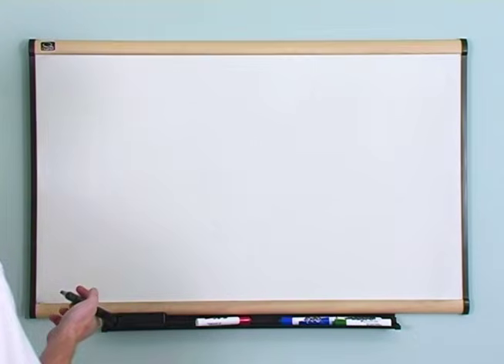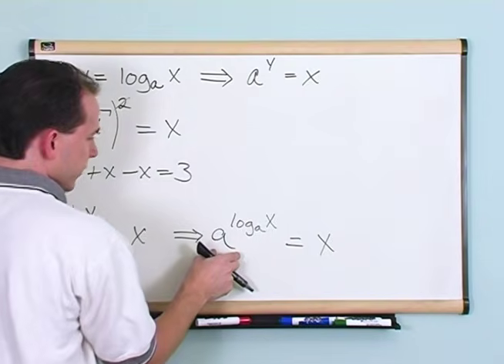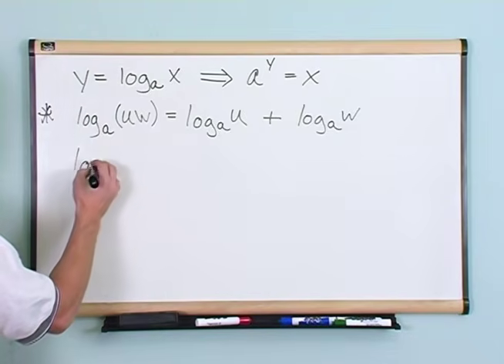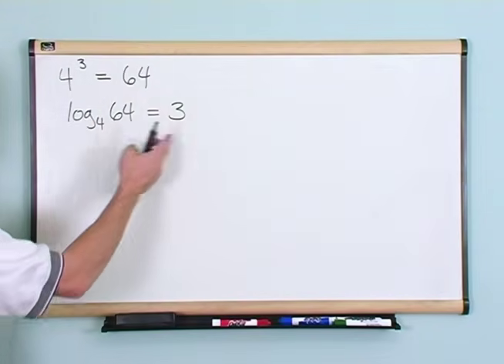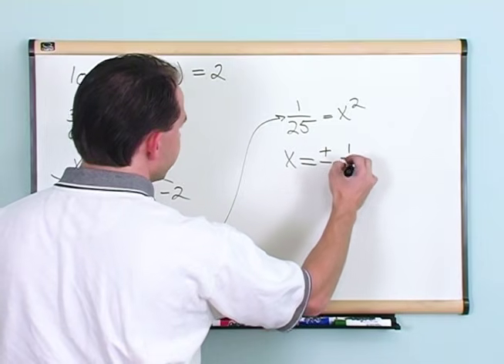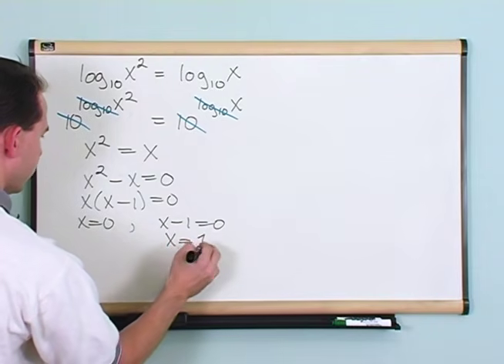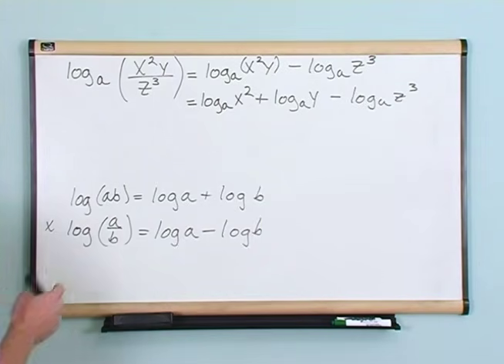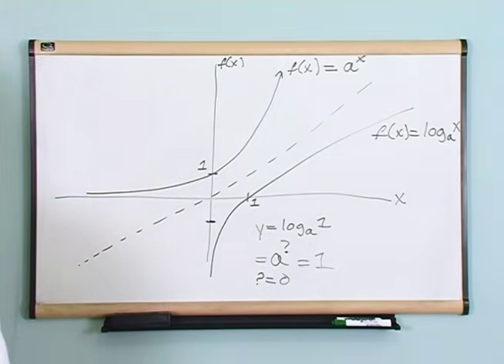What are Logarithms and Log Functions in Math?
In this lesson, you will learn about logarithmic functions in math.  A logarithmic function is a function that contains one or more logarithms.  The logarithm, abbreviated log is the inverse function to the exponential function.  Exponential functions are central to understanding bacterial growth, time value of money, exponential debt and interest, and more.  So understanding logarithmic equations are important for the same reasons.